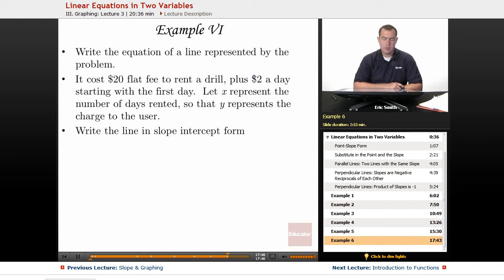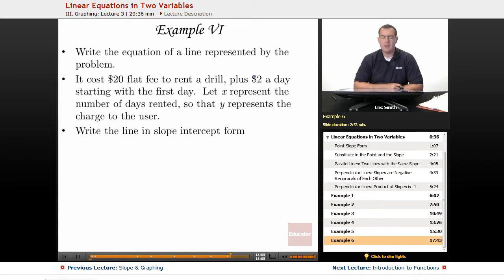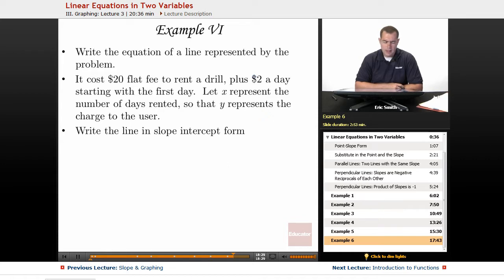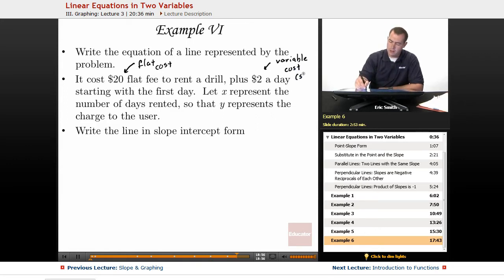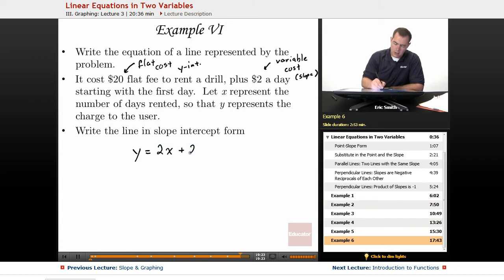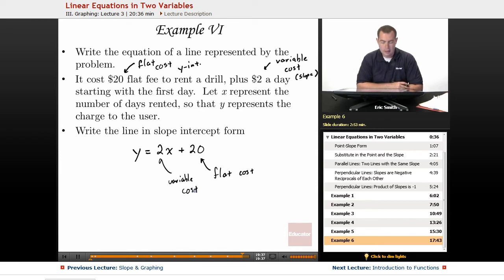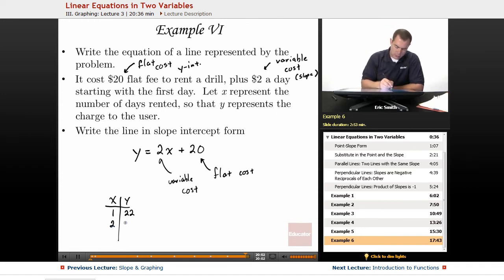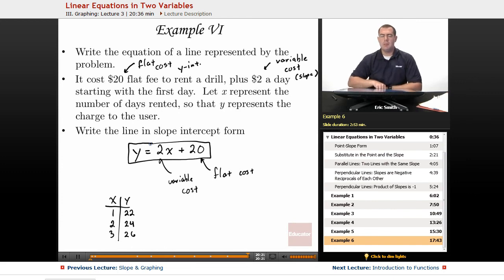"Linear Equations in Two Variables" | Algebra 1 with Educator.com